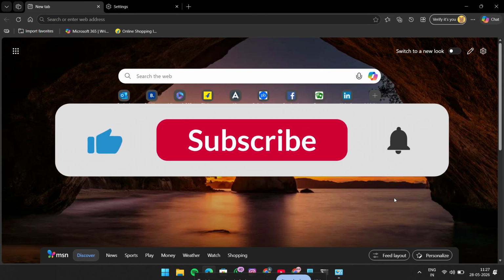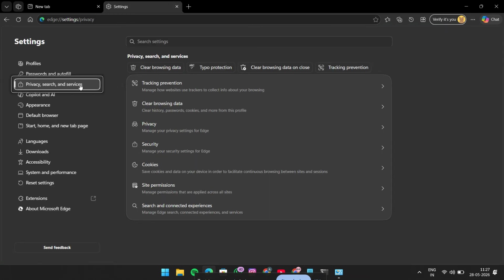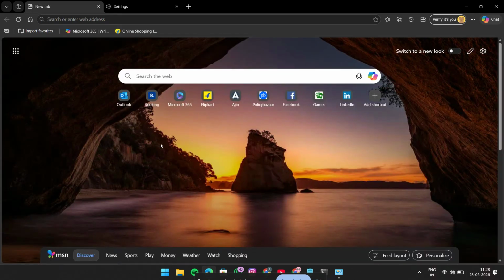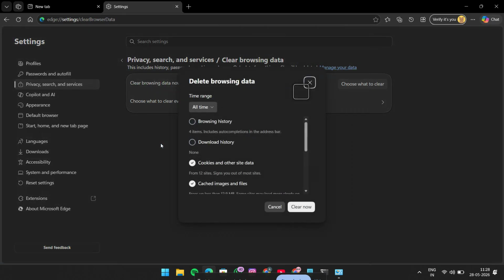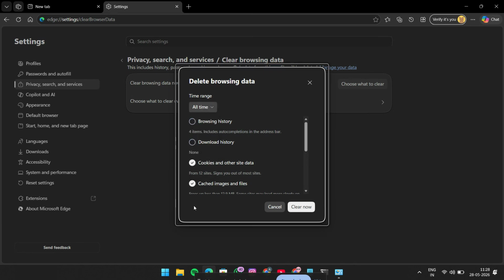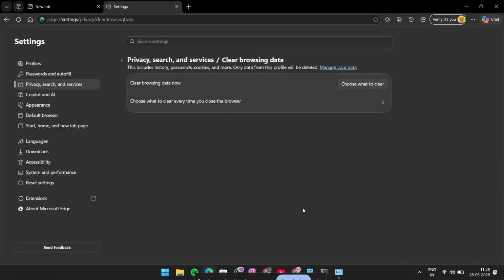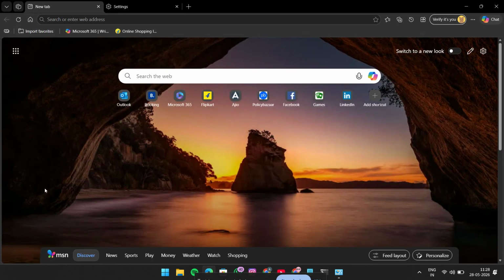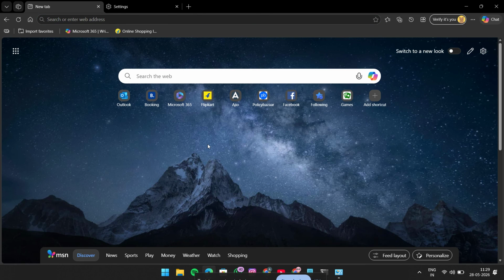How To Fix Microsoft Edge JavaScript Error (Easy Guide)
Learn how to fix Microsoft Edge JavaScript errors with three simple troubleshooting steps. This tutorial shows you how to enable JavaScript, clear cookies and cache, and disable extensions to get websites working properly again.

🕚Timestamps:
0:00 Intro
0:17 Enable JavaScript In Microsoft Edge
0:52 Clear Cookies And Cache
1:31 Disable Extensions In Edge
2:10 Recap And Final Fix Tips

✍️What You'll Learn In This Video:
• How To Enable JavaScript In Microsoft Edge Settings
• How To Troubleshoot Script Errors In Edge
• How To Fix Websites Not Loading Properly
• How To Identify Extension Conflicts In Edge

💡Pro Tips:
• Restart Microsoft Edge after changing JavaScript or extension settings
• Use All Time when clearing cache if the issue keeps coming back
• Re-enable extensions one at a time to find the exact conflict
• Try the website in InPrivate mode to test if extensions are the cause
• Keep Edge updated for the latest bug fixes and security improvements